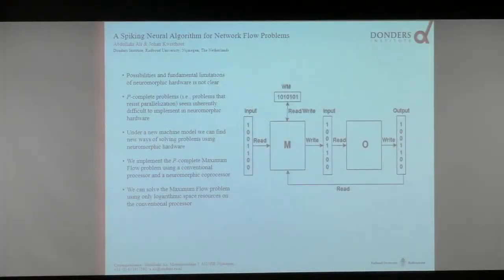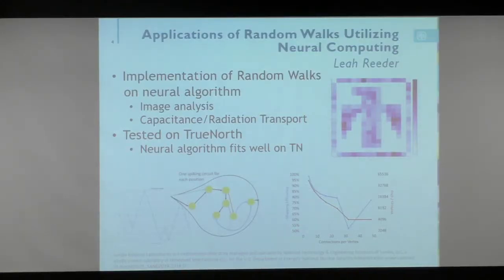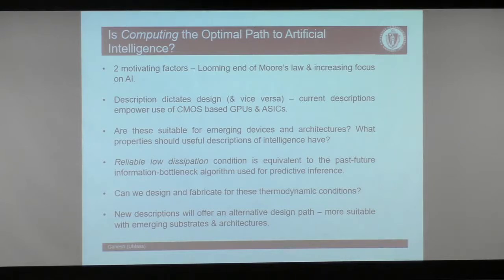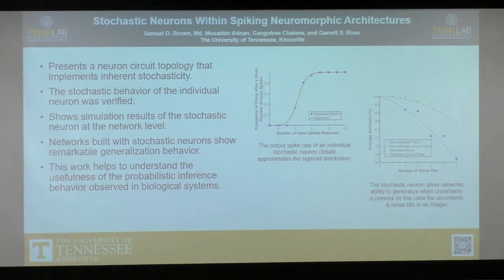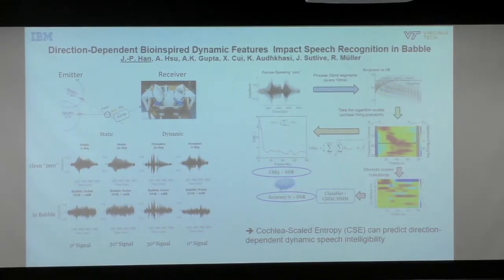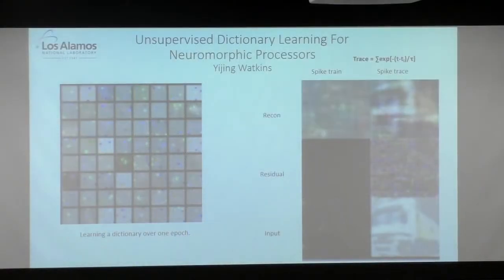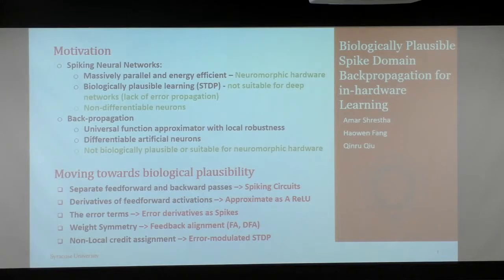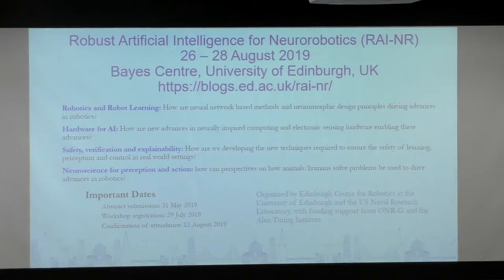NICE 2019 - Day 1g Poster Lightning Talks